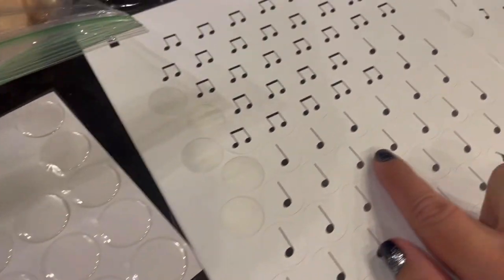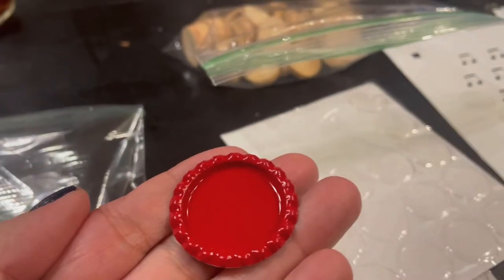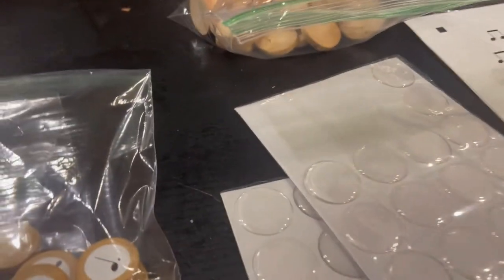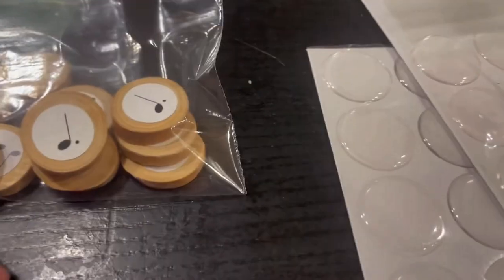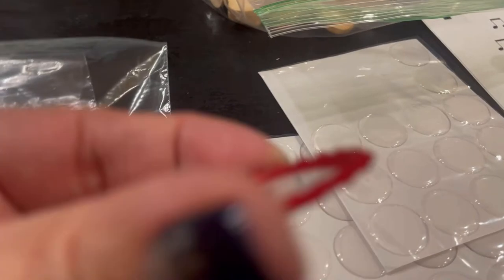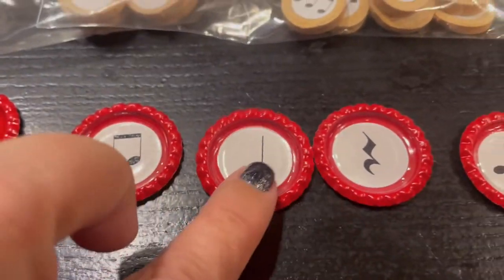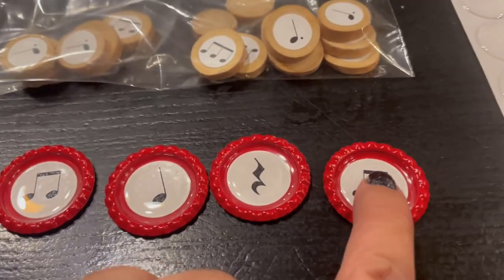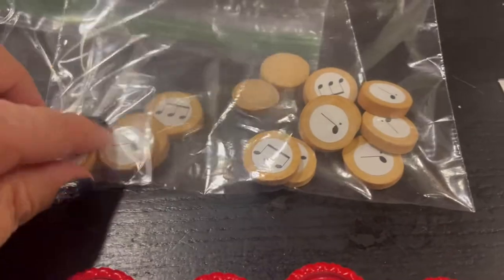Manipulatives for Conversational Solfege Units 1-3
Just some fun things I put together using sticker sheets i got from Hutzel House of Music on Etsy and flattened bottle caps, 1”epoxy dome stickers, and driftwood slices from Amazon.